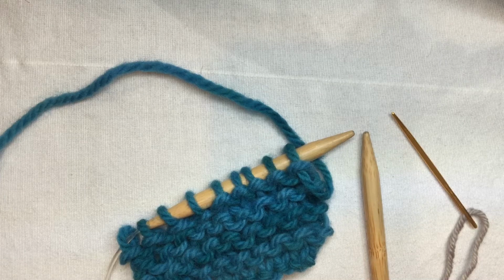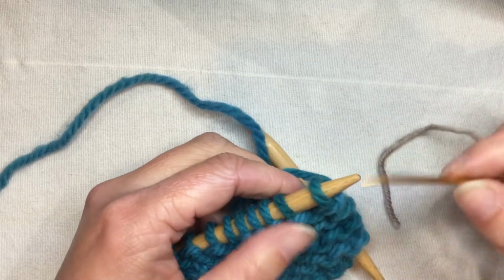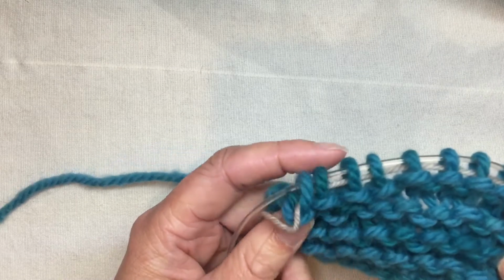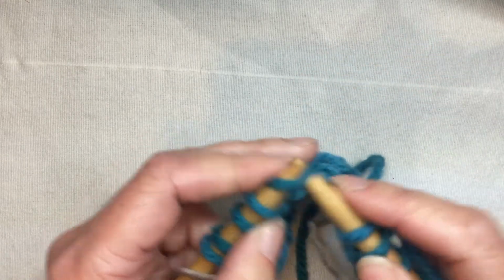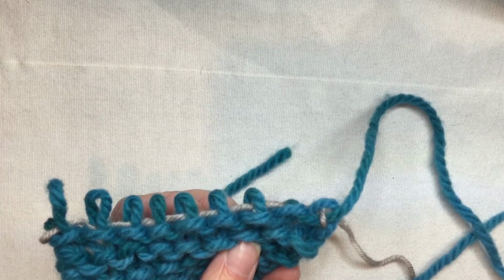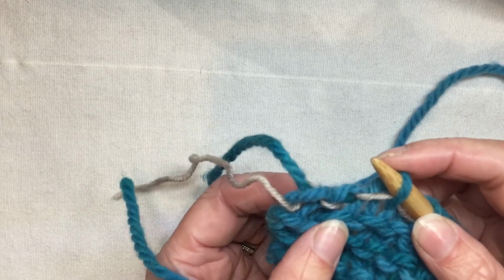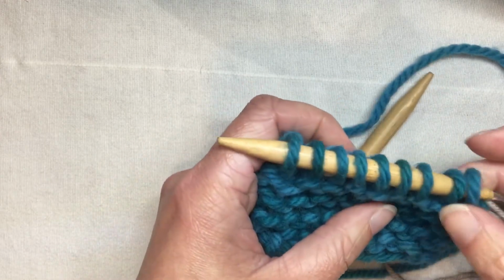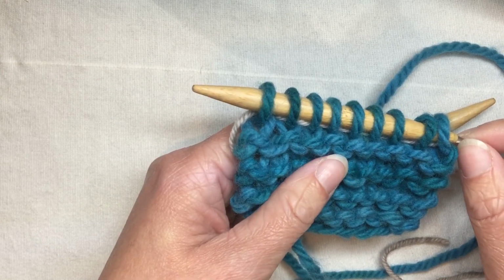Adding a Safety Line or Lifeline to Knitting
Use a safety line (also known as lifeline) to save your knitting in progress, so that if you have a problem later on you can easily unravel to that point and start knitting again.